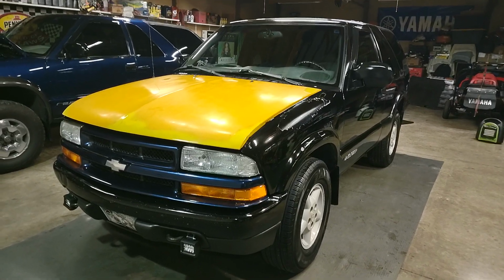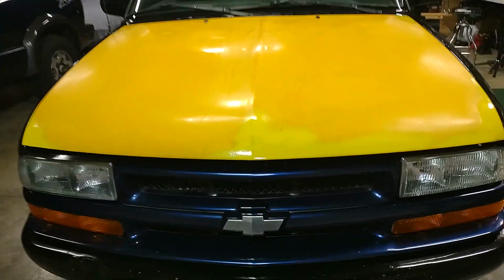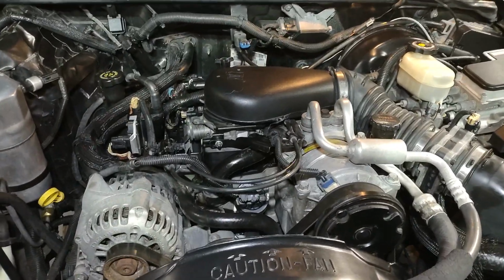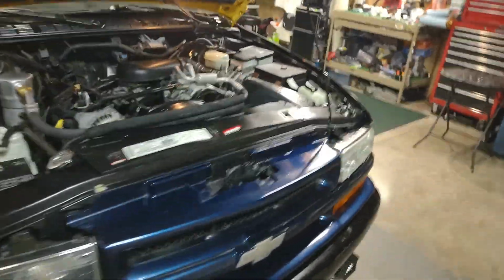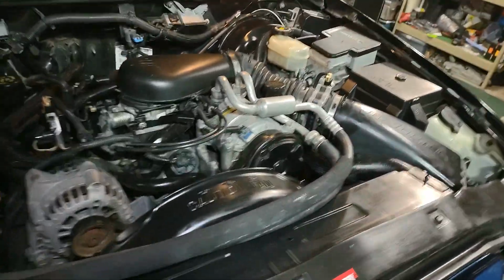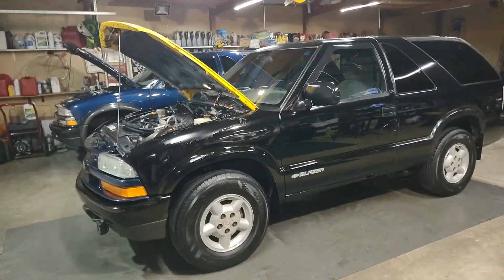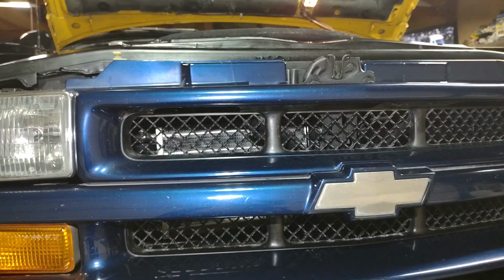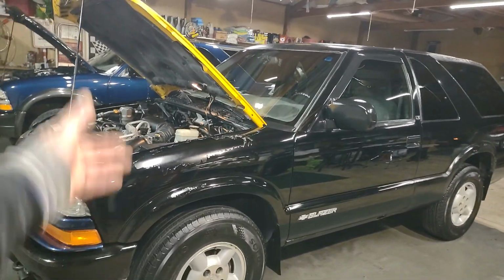1999 Chevy S10 Blazer back on the road after total out #2 repair work recap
Just a recap on the 99 S10 Chevy blazer after total out #2 repair work